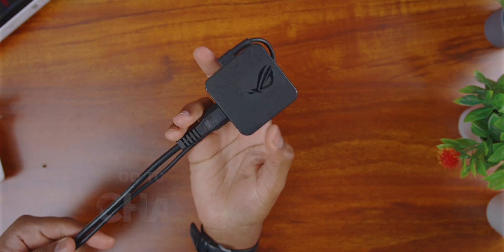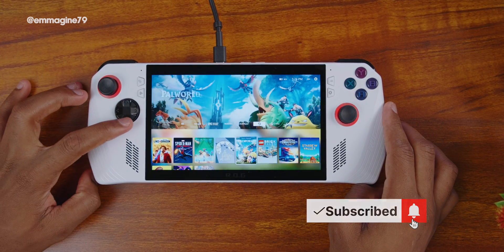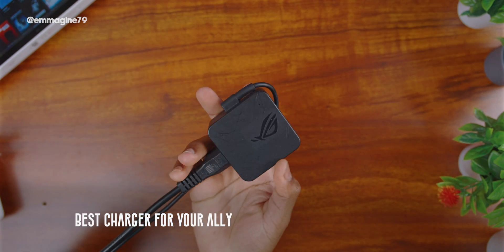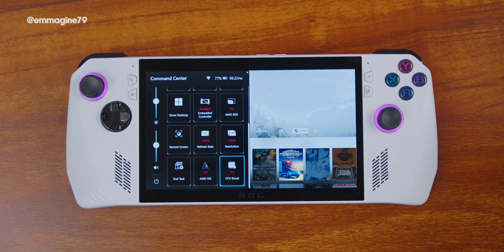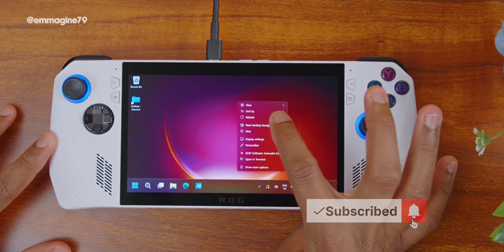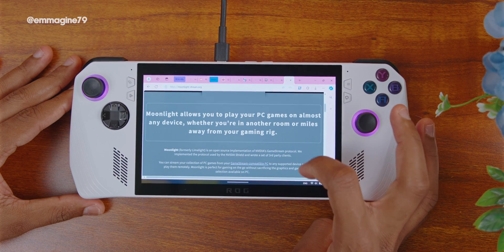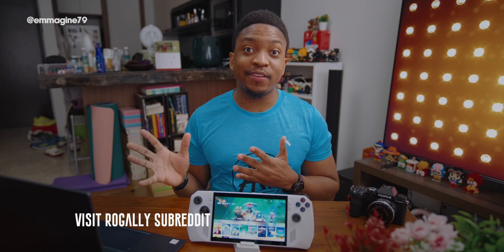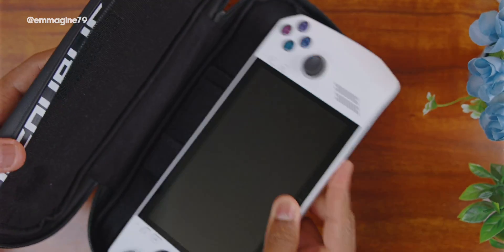20 ROG Ally Tips & Tricks in 10 Minutes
Ultimate tips and tricks for the ROG Ally in just 10 minutes!

🙏 Special Thanks:
A huge shoutout to ASUS for providing this unit for review. All opinions in this video are my own, offering an unbiased look

📖 Chapters:
00:00 Introduction
00:33 Master Ally Command Center Shortcuts
01:00 Essential Ally Shortcuts You Need
01:26 Switching to PlayNite for a Better Experience
02:17 How to Monitor Your Ally’s Performance
02:32 Find the Best Game Settings for ROG Ally
02:46 Get Free Games for Your ROG Ally
03:01 Choosing the Best Charger for Ally
03:44 Get Best Ally Gaming Performance
04:10 Extend Ally Battery Life with This Simple Trick
04:42 How to Quit Unresponsive Apps on Ally
04:54 Using Your Ally in Desktop Mode
05:18 Why You Shouldn't Upgrade Your Storage on ROG Ally
06:41 Keeping Your Ally Updated
07:03 Stream Desktop Games to Ally with Moonlight
07:23 Cloud Gaming for Ally
08:13 Rewatching Your Best Gaming Moments
08:36 The ROG Ally Community on Reddit
09:02 Staying Updated with ROG Ally Life
09:22 How to Properly Put Your Ally to Sleep
10:13 Why Playing More Games is Everything
11:13 Conclusion